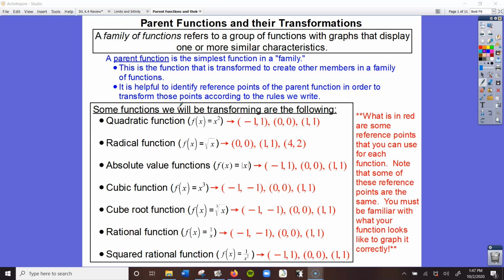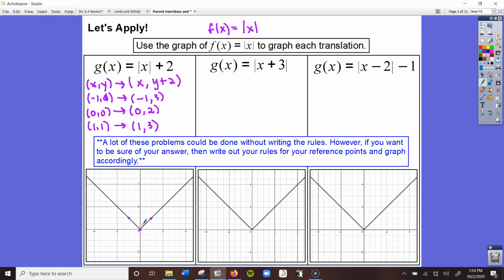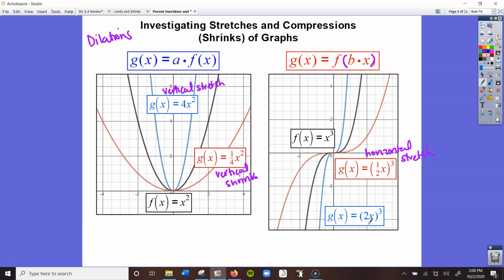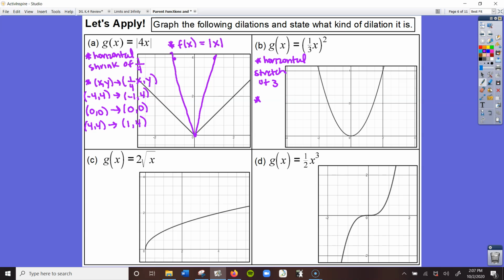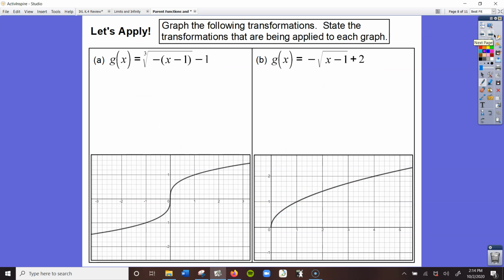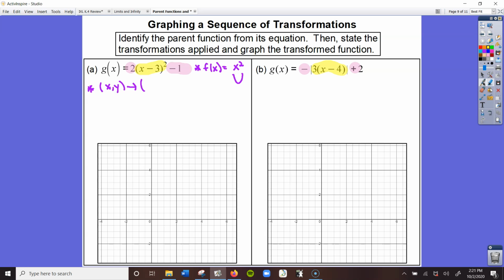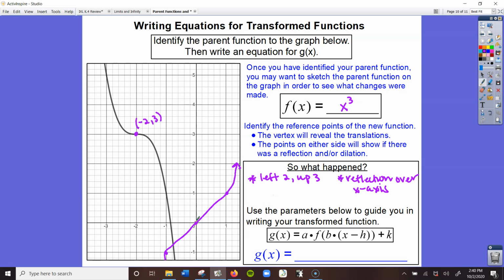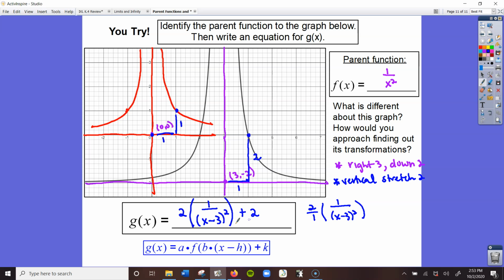Parent Functions and their Transformations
Students will learn how to perform transformations on various graphs.